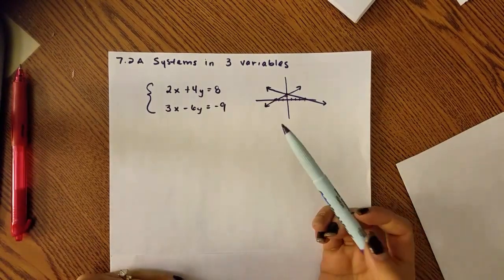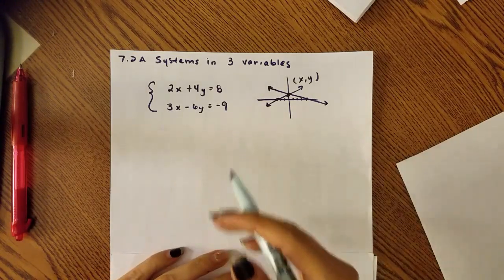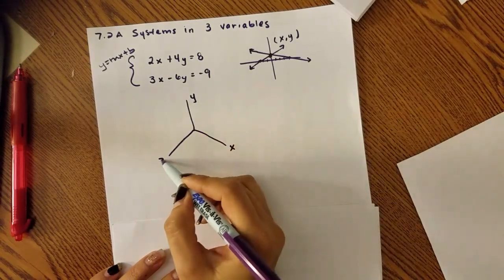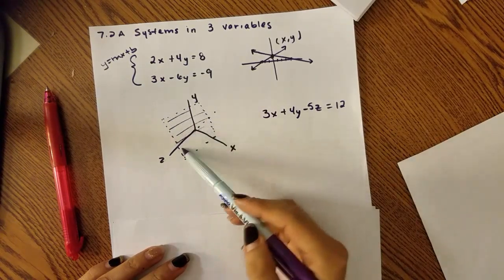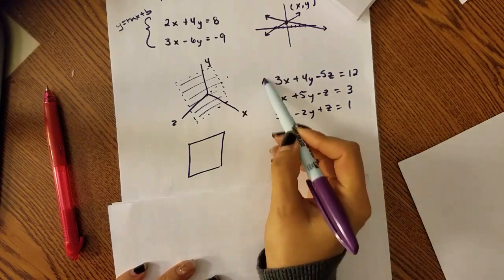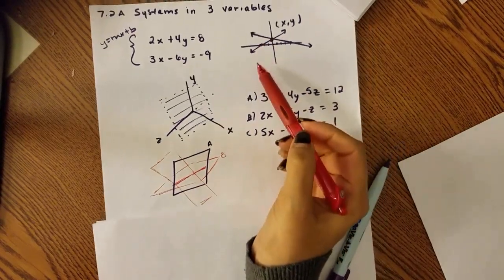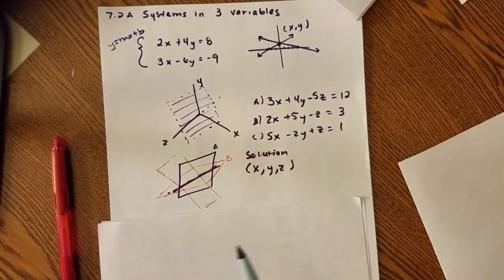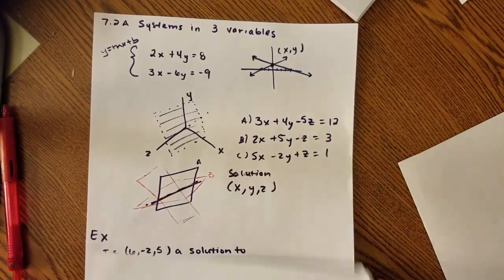A2 7.2A Checking Solutions of 3 Variable Systems